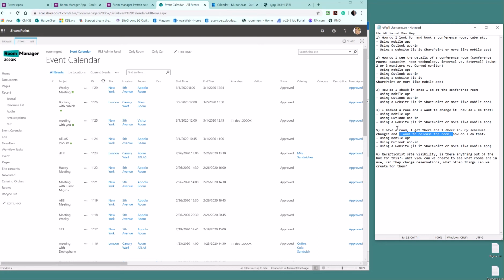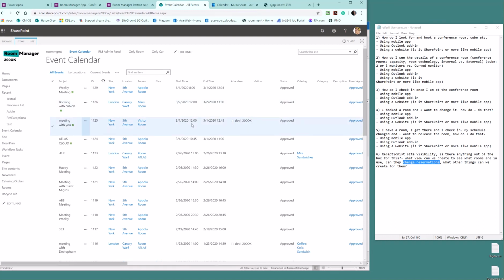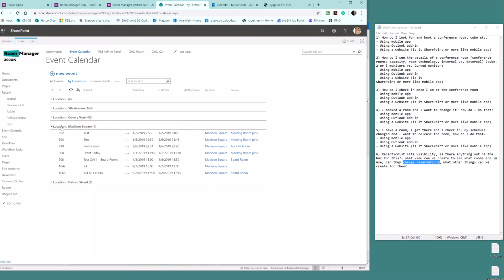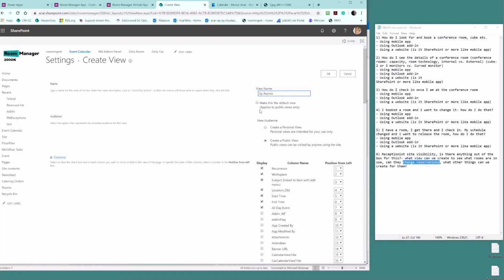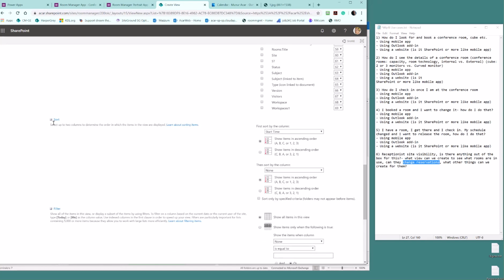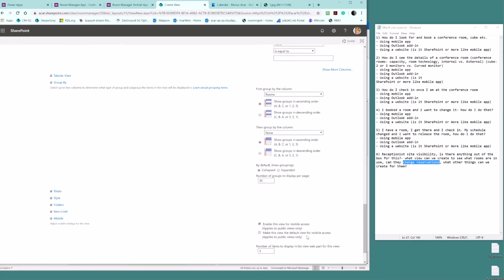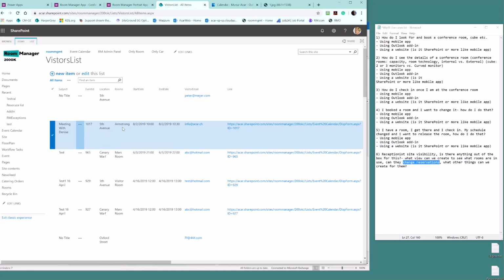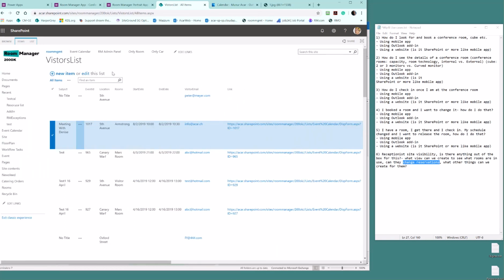Use case 5 and 6: Receptionist site visibility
Receptionist site visibility